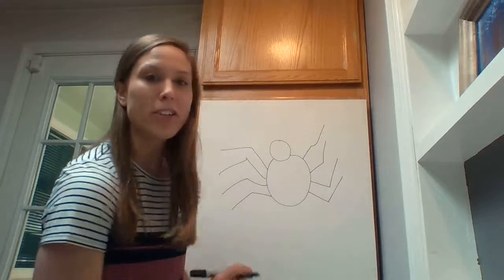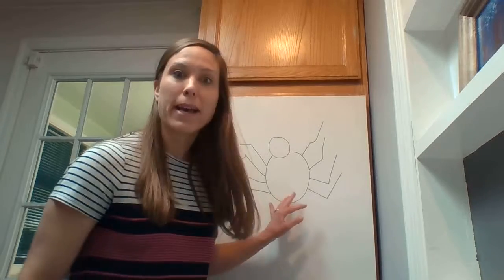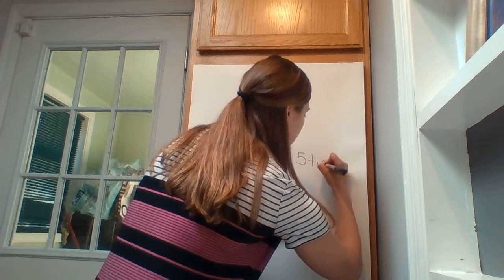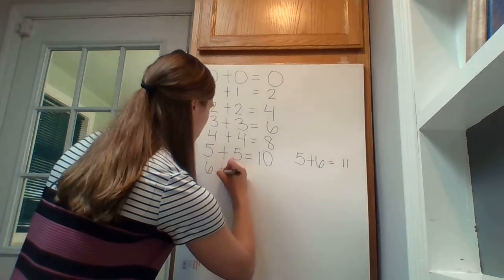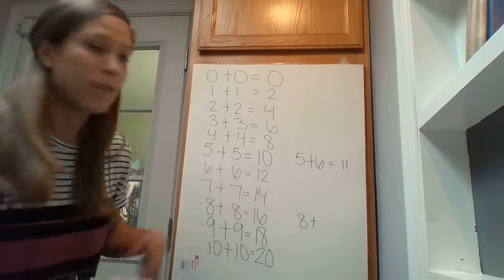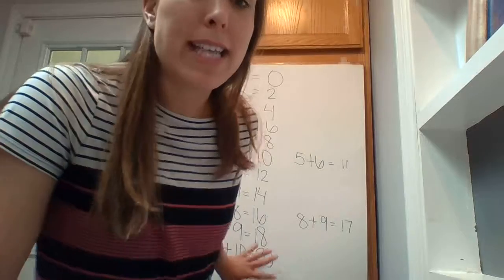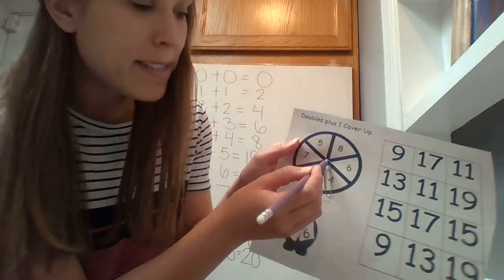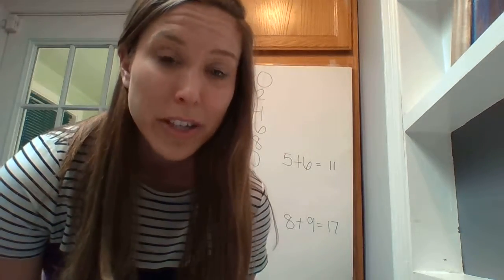Math lesson doubles and doubles plus one